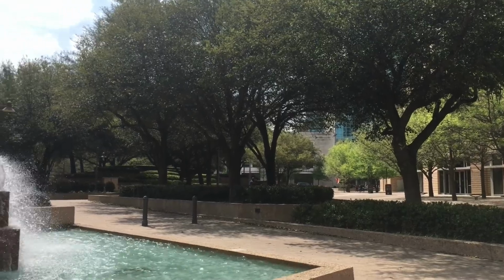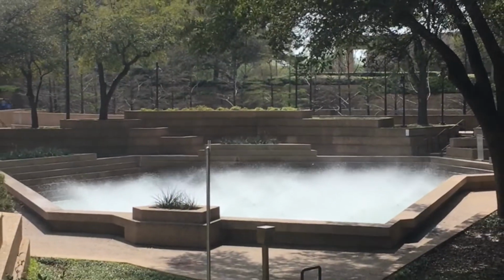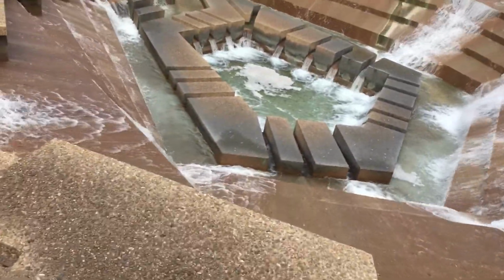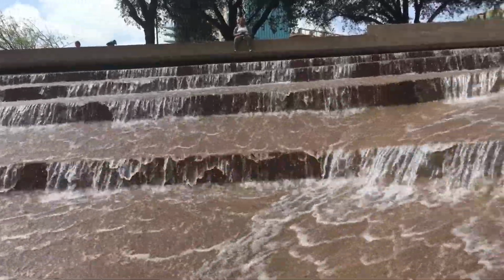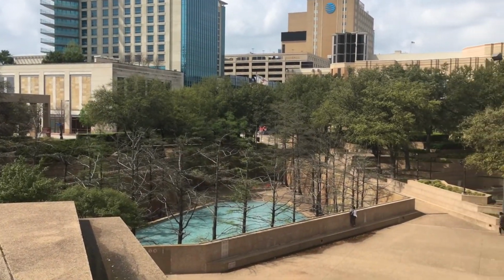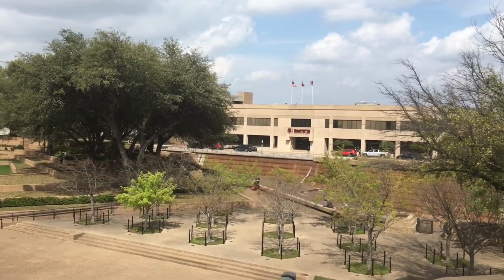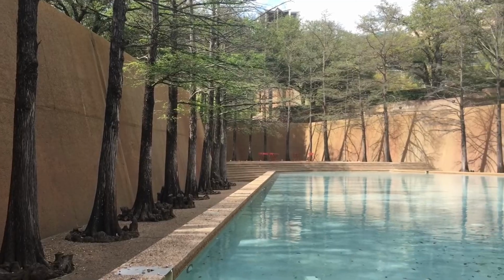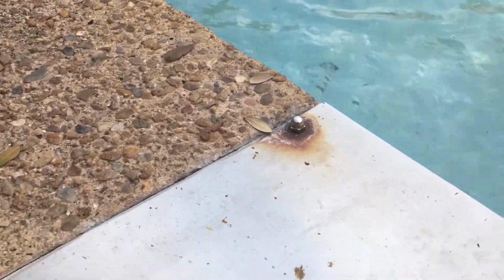Visiting The Fort Worth Water Gardens!!!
When I go to the Fort Worth Water Gardens and get shots of my drone there